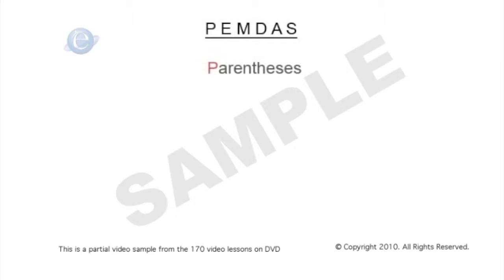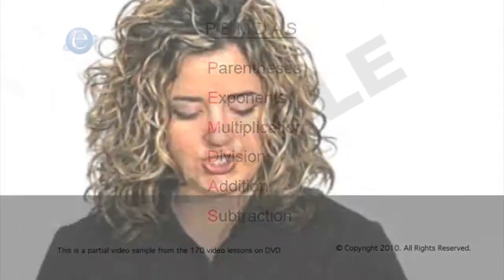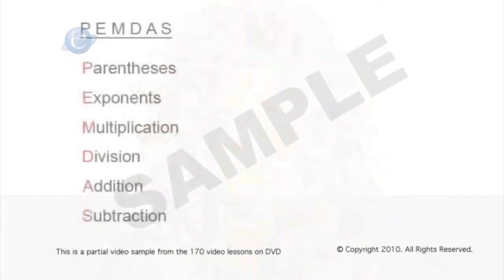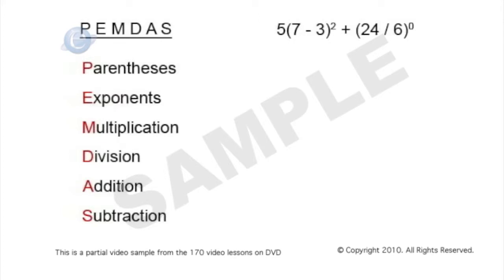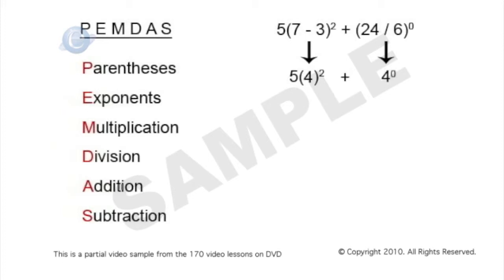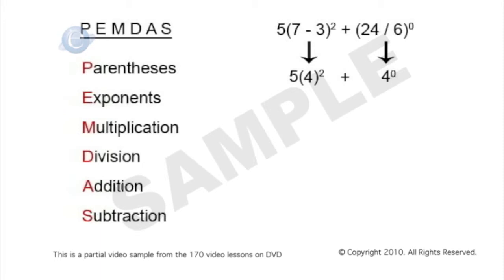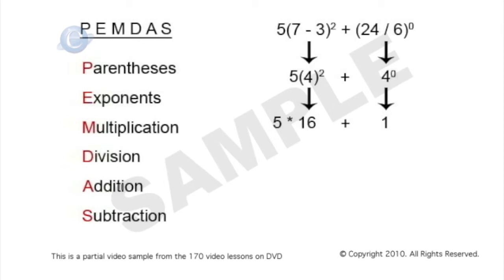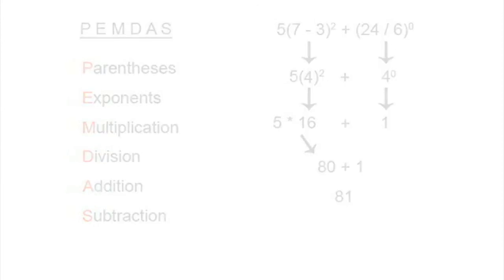Math (Arithmetic): Order of Operation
Ace the SAT/ACT and with flying colors.